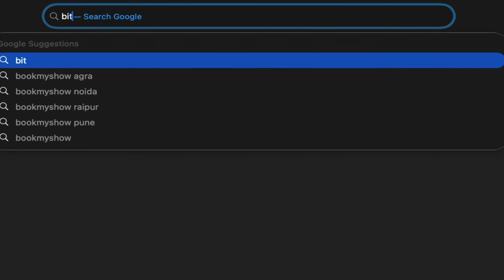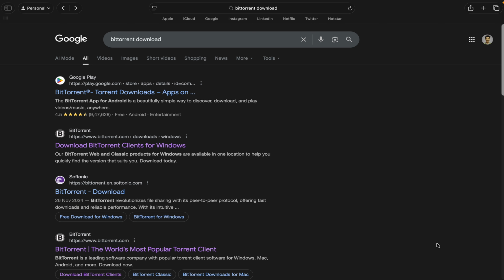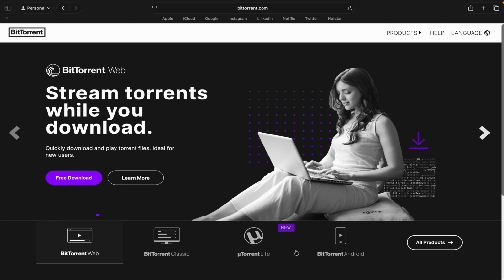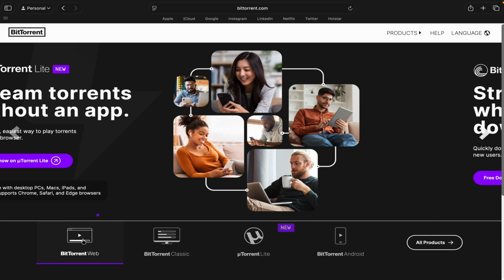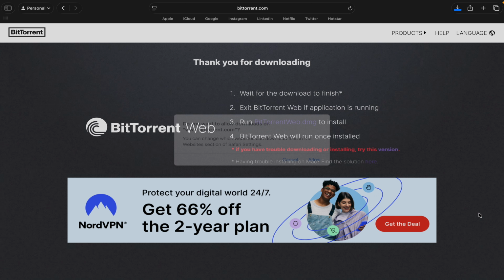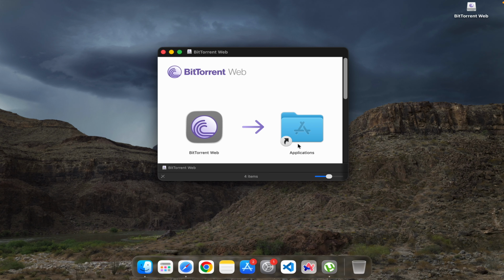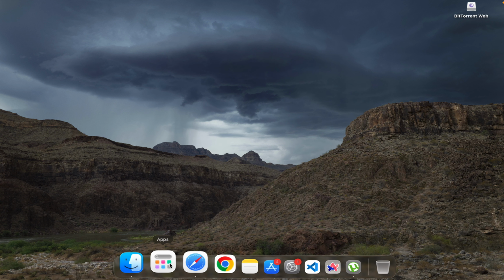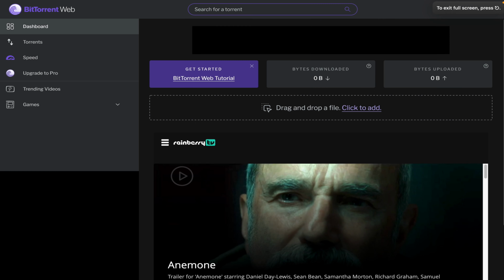Easily Download BitTorrent on MacBook Air M1 in MINUTES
Learn how to download and install BitTorrent Web on your MacBook Air M1 quickly and safely. In this step-by-step guide, we show you how to get the official BitTorrent app, install it, and start using it on macOS without any issues.

✅ What you’ll learn in this video:

🔸 How to find the official BitTorrent website
🔸 How to download the free BitTorrent Web version
🔸 How to install BitTorrent on MacBook Air M1
🔸 How to safely open and start using BitTorrent Web

how to download bittorrent on mac
how to install bittorrent on mac
install bittorrent on mac
download bittorrent
bittorrent installation